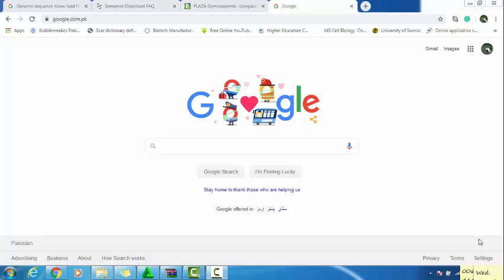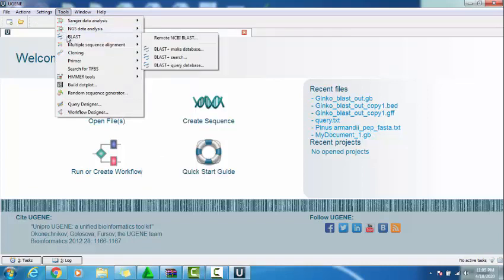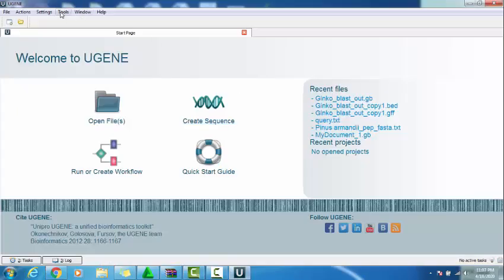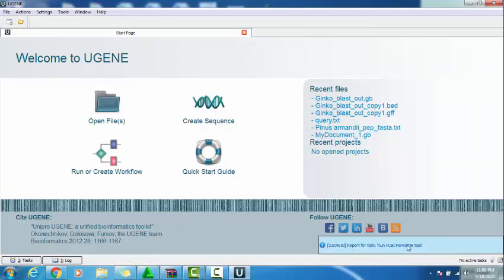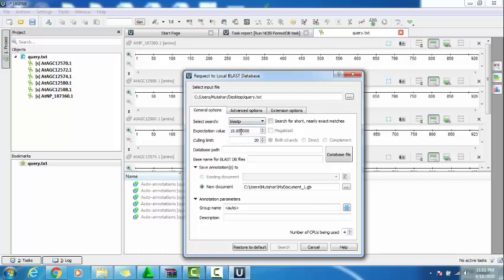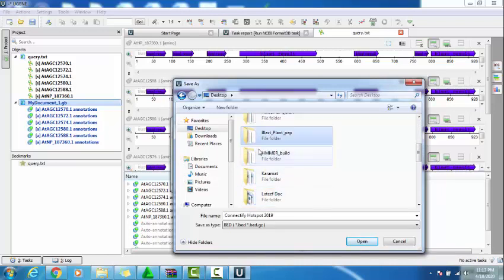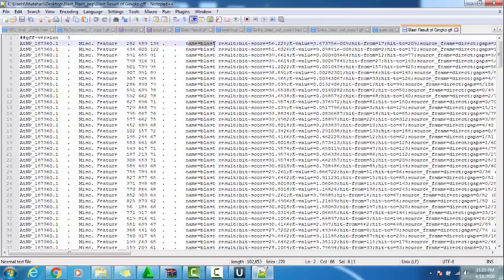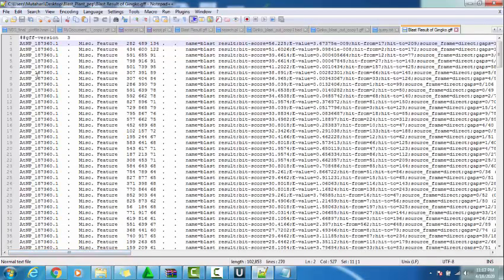How to perform BLAST on a local computer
Local BLAST, UGENE tool,
Download target genome sequence, the Query sequence,
Run BLAST software on a local computer